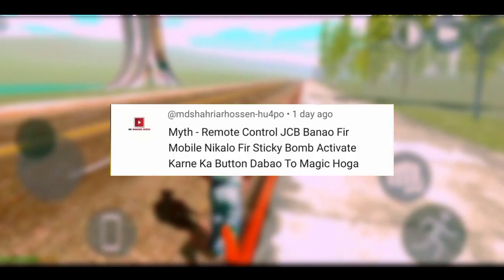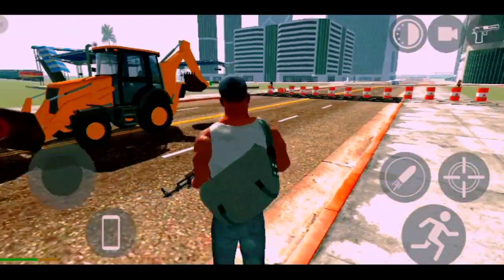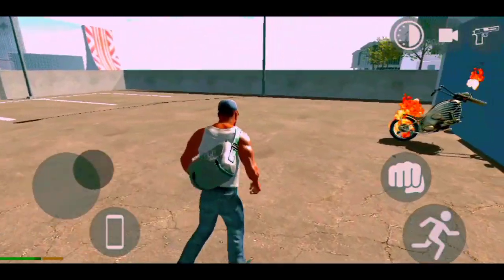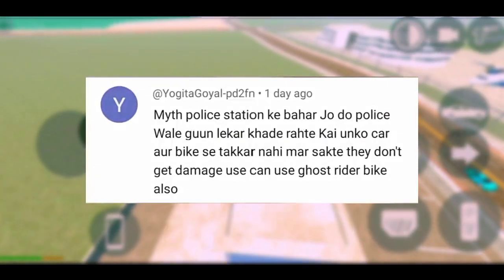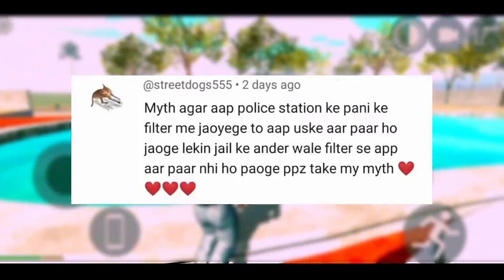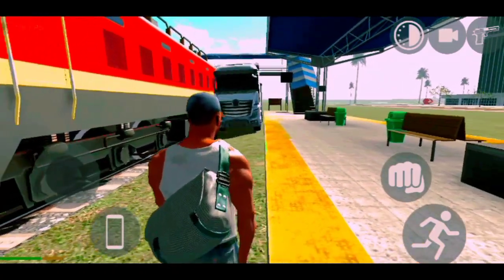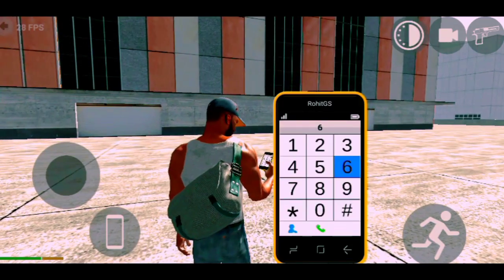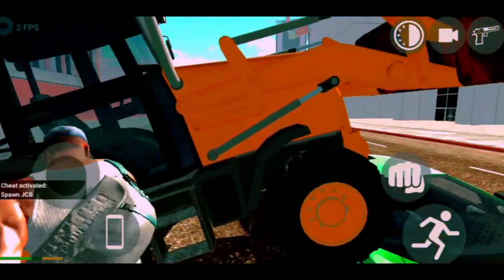Finally HULK MOD Is Coming On - Indian Bikes Driving 3D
Boat cheat code in indian bikes driving 3d
T-rex cheat code
Indian bike game
Indian bikes driving 3d New update
Bike driving 3d
Indian bike driving game
Bikes driving 3d
indian bike driving game bikes cheats code
indian bikes driving 3d cars cheats code
indian bikes driving 3d all new cheats code 2024
indian bikes driving 3d new code list
indian bike game all code 2024
indian bike driving 3d super cheats code
indian bikes driving 3d game new update new cheats code 2024